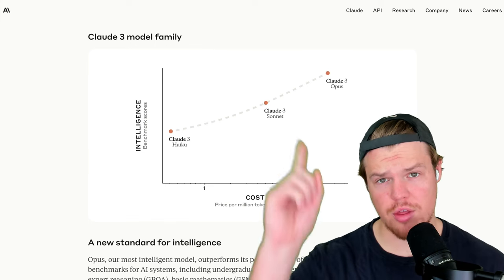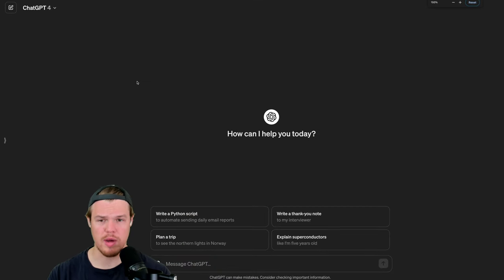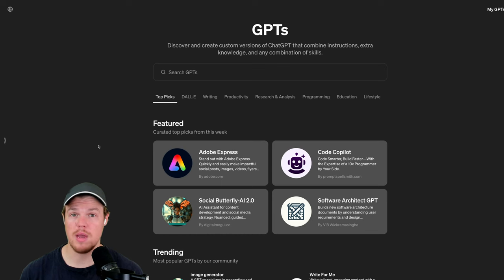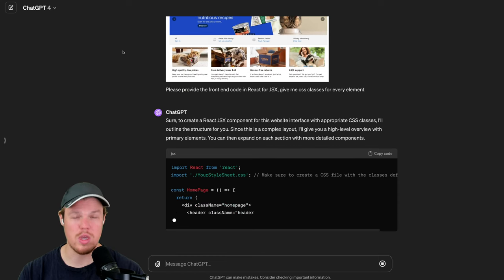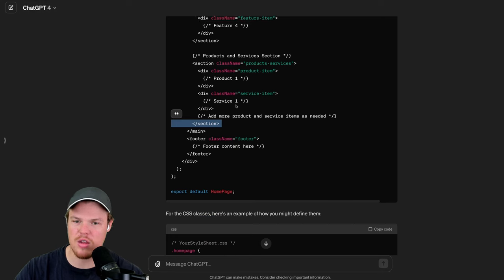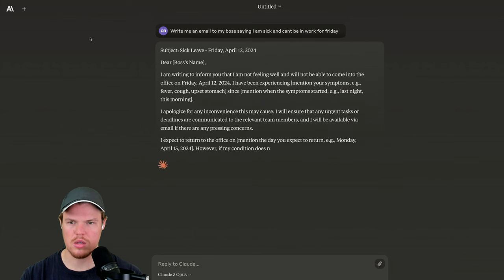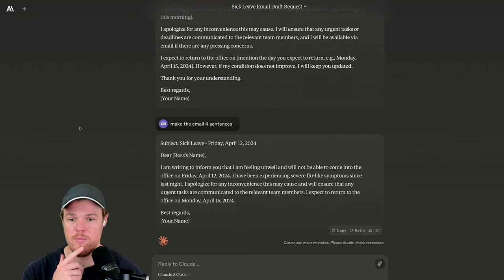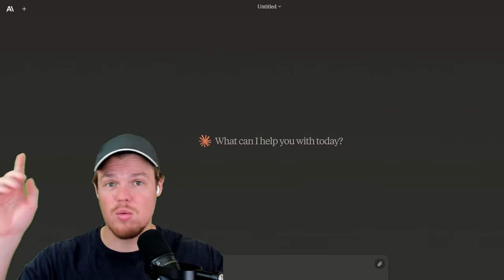Is Claude 3 Opus Better Than ChatGPT Plus? Has Anthropic Set New Industry Benchmarks?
Let's compare between the newly announced Claude 3 model family, specifically focusing on Claude 3 Opus, and the well-established ChatGPT 4. We explore their capabilities, performance benchmarks, and practical applications to determine which model offers superior performance across various cognitive tasks.

➤ Follow @webcafeai

Key Takeaways:

✩ Introduction of Claude 3 Family: The Claude 3 model family introduces three variations - Haiku, Sonnet, and Opus - each designed to cater to different levels of performance needs, balancing intelligence, speed, and cost-effectiveness.
✩ Comparison with ChatGPT 4: We compare Claude 3 Opus, the most advanced model in the Claude 3 series, against ChatGPT 4, evaluating their performance in a broad spectrum of cognitive tasks to see which model comes out on top.

0:00 - Introduction to Claude 3 Opus vs. ChatGPT 4
2:00 - Comparing features: image generation and internet access
4:42 - Comparing ChatGPT and Claude 3 for coding
6:33 - Impressed by the detailed output from Claude 3
8:00 - Planning a video to compare ChatGPT and Claude 3 for coding
10:30 - Analyzing email responses for sick leave
12:16 - Considering factors for choosing AI models

My name is Corbin, an AI developer entrepreneur behind the vision of Webcafe AI. Together we will build digital ecosystems. ☕